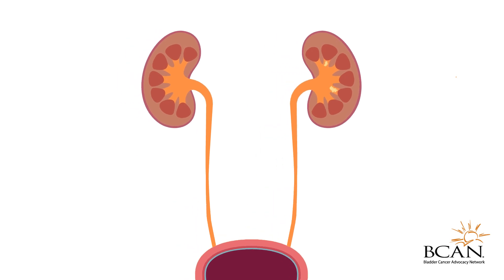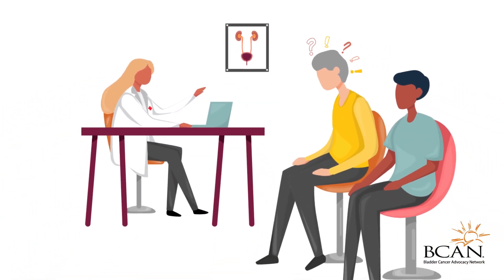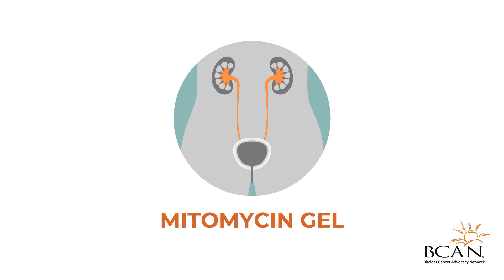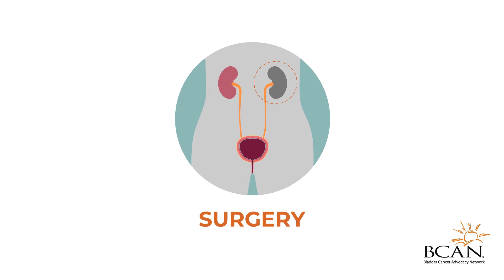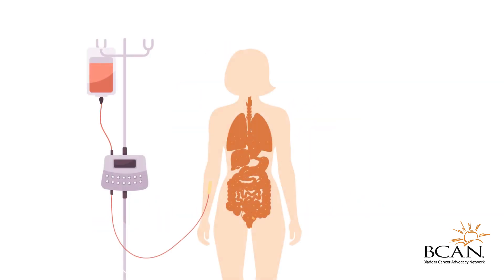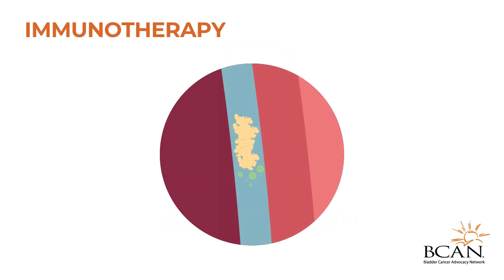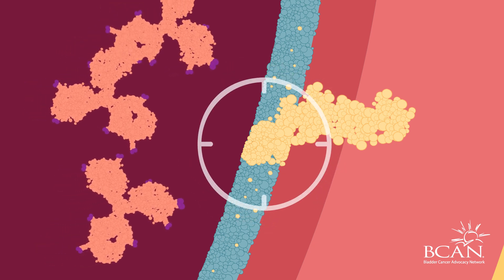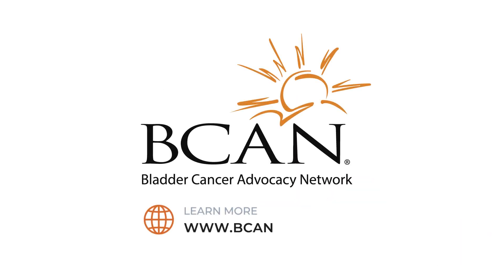Treating Upper Tract Urothelial Carcinoma (UTUC)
Upper Tract Urothelial Carcinoma, or UTUC, is cancer that occurs in the renal pelvis or ureter(s). Approximately 5-7 % of urothelial cancer can occur in the upper lining of the kidney, called the calyx and renal pelvis. It could also occur in one or both of the ureter(s), a tubes that leads from each of your kidneys to the bladder.  This video is about treatments for the disease.